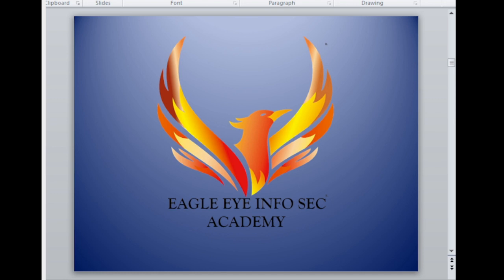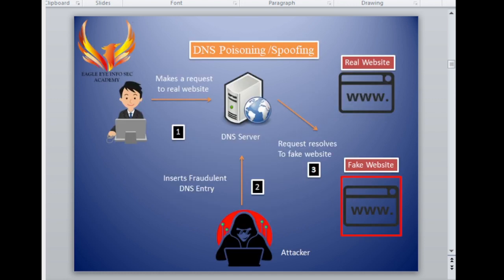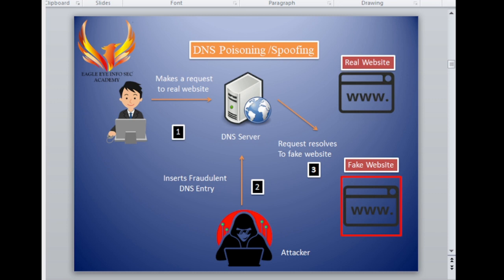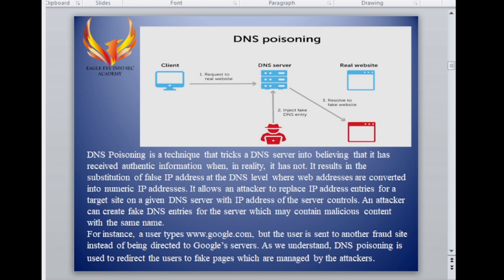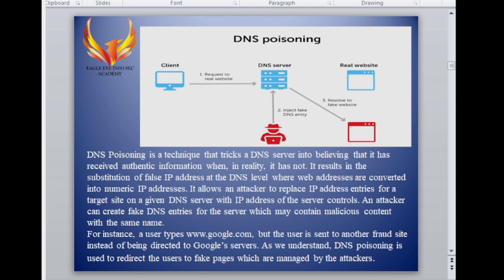what is DNS Poisoning? | how to use DNS Poisoning ? | : Advanced DNS Poisoning Techniques-In Marathi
Welcome  to Eagle Eye Info Sec Academy Marathi channel for learning Cyber Security,Ethical Hacking,Hardware & Networking
here.we create free valuable tutorials with an aim to teach basic to advance levels of top in-demand skills to everyone globally.on this channel.
ह्या कोर्स मधील सर्व दाखवण्यात येणारे विडिओ हे फक्त नि फक्त माहितीसाठी व शिकण्यासाठी आहे.ह्या कोर्स चा उपयोग फक्त हॅकर्स पासून बचाव कसा करावा व दैनंदिन जीवनात आपण डिजिटल युगात असल्या कारणाने सायबर सुरक्षा किती महत्वाची आहे व त्यावद्दल  माहिती असंन किती महत्वाचं आहे.व हॅकर्स हे हॅकिंग करून आपल्याला कस फसवतात किंवा ते कशी हॅकिंग करतात ज्यामुळे आपलं खूप मोठं नुकसान होण्यापासून वाचेल त्यामुळे हा कोर्स आहे.ह्या कोर्स चा उपयोग फक्त नि फक्त चांगल्या हेतूने करावा.जर कोणी ह्या कोर्स चा उपयोग चुकीच्या कामासाठी करत असेल.तर त्या व्येक्तीच  होणार नुकसान साठी तो स्वतःच जवाबदार असेल.ईगल आय इन्फो सेक अकॅडमी त्या साठी जवाबदार राहणार नाही .आम्ही फक्त ह्यात दाखविण्यात येणारे सर्व प्रात्यक्षिक सायबर सुरक्षे बदल जागरूकता पसरवावी व सायबर हल्ल्या पासून आपलं होणार नुकसान कास टाळावं ह्या साठी देत आहोत.ह्याचा चुकीच्या  पद्धतीने व हेतूने कोणीही ह्याचा वापर करून स्वतःला अडचणीत आणू नये.ईगल आय इन्फो सेक अकॅडमी कसल्या हि प्रकारचं चुकीचं  काम करण्यास प्रोसाहन देत नाही व देणार नाही व तसा हेतू सुद्धा ठेवत नाही. .ह्या मध्ये दाखवण्यात येणारे प्रात्यक्षिक हे आम्ही स्वतःच्या सर्वर वर व कॉम्पुटर व करत आहोत ह्यात आम्ही कोणाला नुकसान पोहचवत नाही .तुम्ही हि दुसऱ्यांना नुकसान पोहचेल असं काही करू नका.

 PYTHON.
 HTML
 CSS
 JAVA SCRIPT
 COMPUTER HARDWARE & NETWORKING
 ETHICAL HACKING  & CYBER SECURITY
 CYBER LAW
 CYBER CRIME INVESTIGATION
 PRIVATE INVESTIGATION